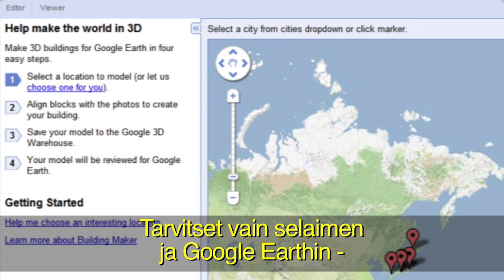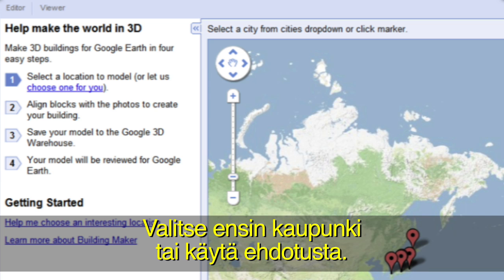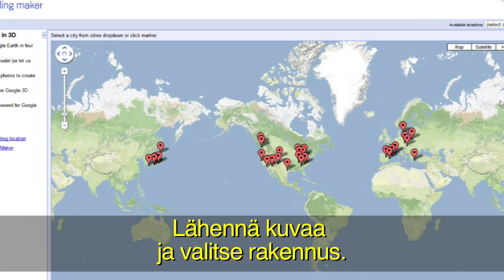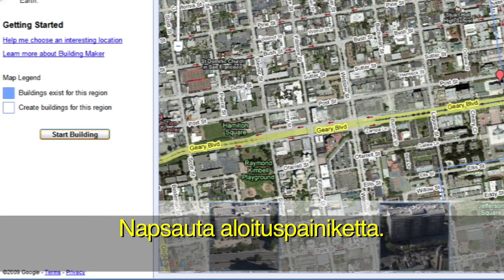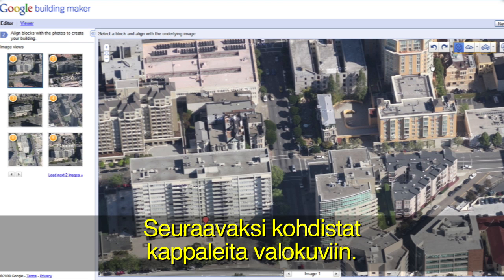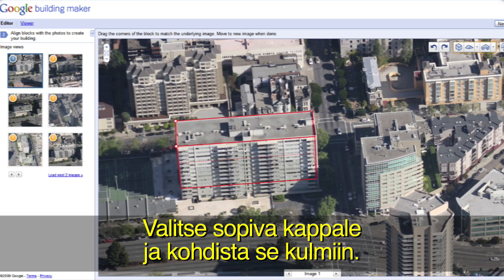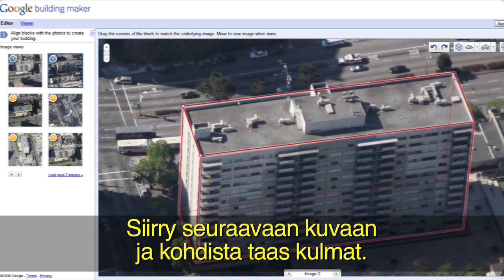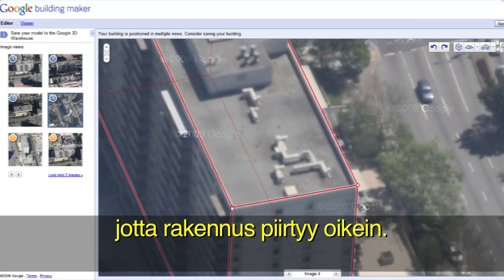Rakennuspiirtäjä: luo 3D-rakennuksia verkossa